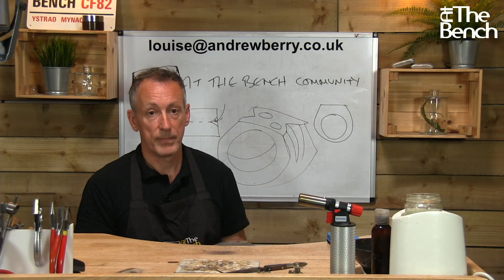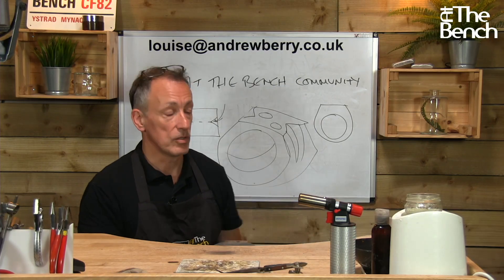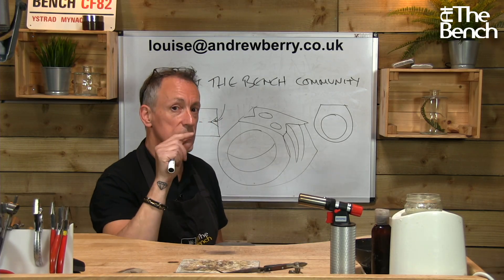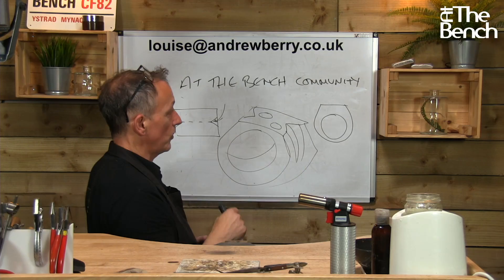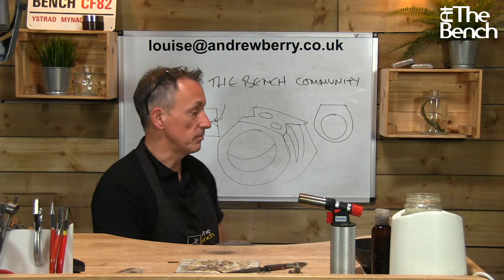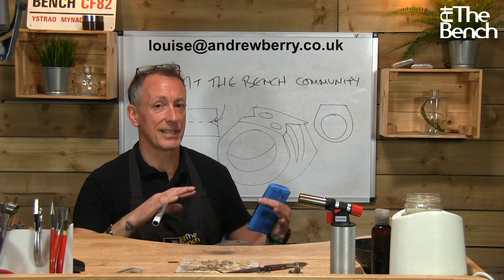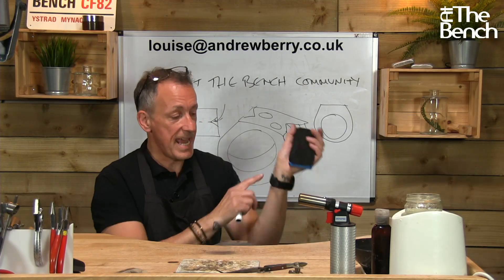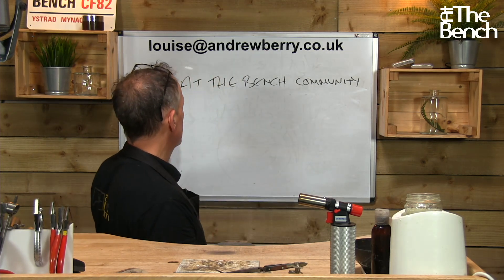Everything I Wish I Knew Before Trying Delft Clay Casting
Delft clay casting is a metal casting method that uses a fine, reusable clay mixture called Delft clay to create molds for pouring molten metal. It’s a relatively simple and popular technique among hobbyists and small-scale metalworkers due to its ease of use, low cost, and ability to produce high-detail casts. Here's a breakdown of how it works and its key aspects:

🔧 What is Delft Clay?
Delft clay is a specific type of fine-grained, oil-bonded sand originally developed in Delft, Netherlands. It’s composed mainly of:

Fine sand (for detailed impressions)

Oil binder (typically mineral oil, which gives it cohesive and reusable properties)

🛠️ Basic Delft Clay Casting Process
Prepare the Frame (Flask):

A two-part metal or wooden frame (flask) holds the clay. The two halves are referred to as the cope (top) and drag (bottom).

Create the Mold:

Pack Delft clay into the drag and press the object (called the pattern) halfway in.

Dust the surface with parting powder (like talc or cornstarch), then place and pack the cope on top with more clay.

Carefully separate the two halves and remove the pattern, leaving a cavity in the shape of the object.

Cut Sprue and Vent Channels:

Carve channels into the mold for pouring metal (sprue) and for gases to escape (vents).

Reassemble and Pour:

Align and close the flask.

Pour molten metal (like silver, brass, aluminum, or bronze) into the sprue.

Cool and Clean:

Allow the metal to solidify and cool.

Open the flask, remove the casting, and clean off any residual clay and sprue material.